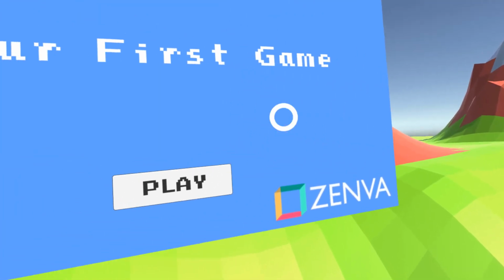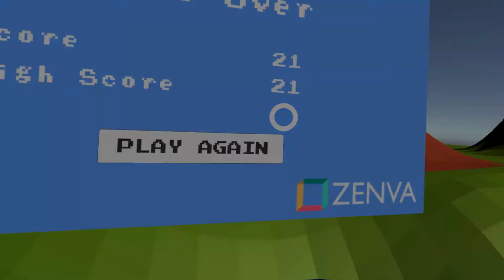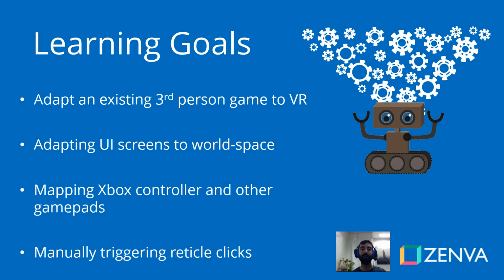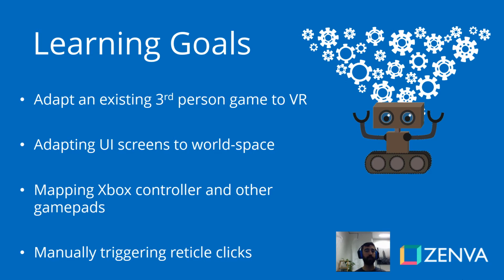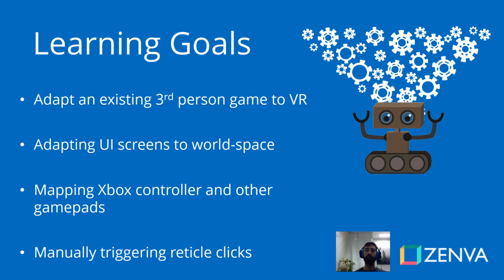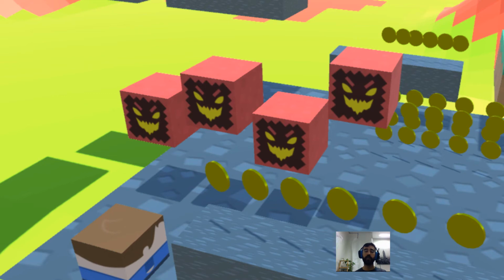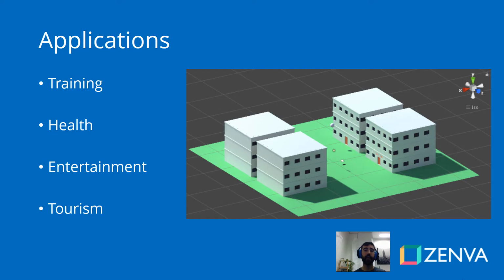Introduction to Adapting an Existing 3D Game to VR